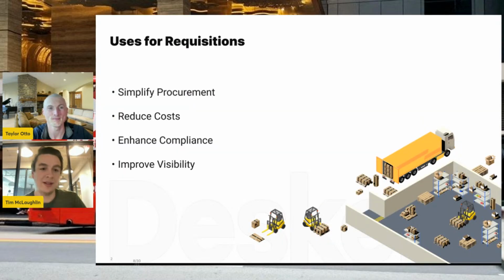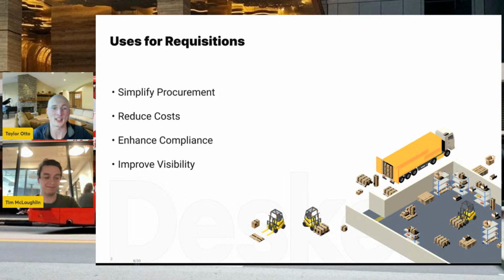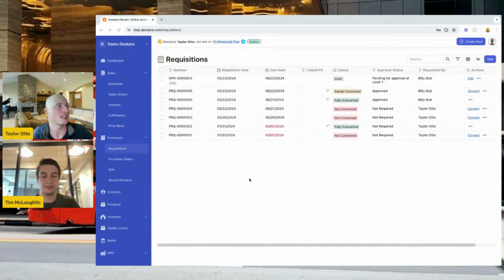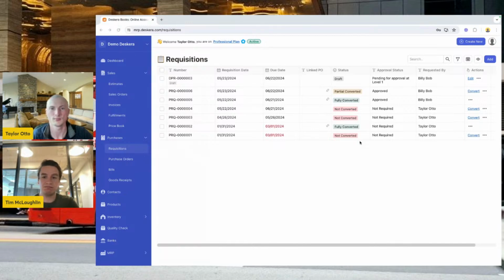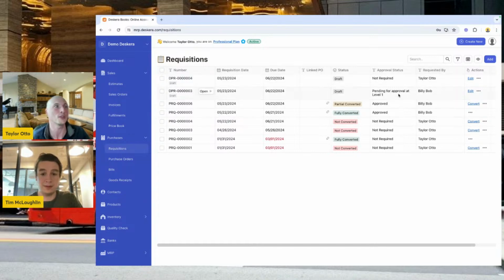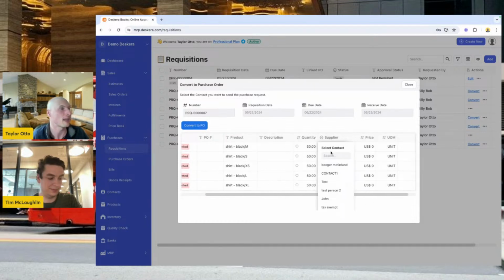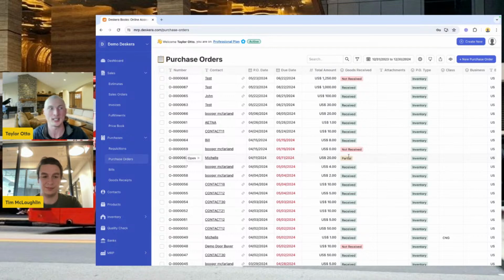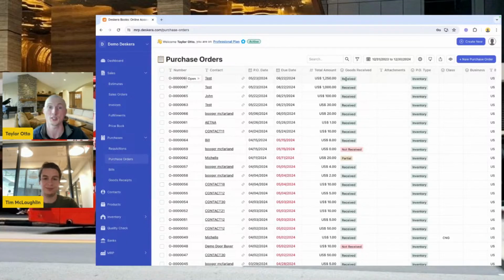Inventory Transactions - Requisitions and PO